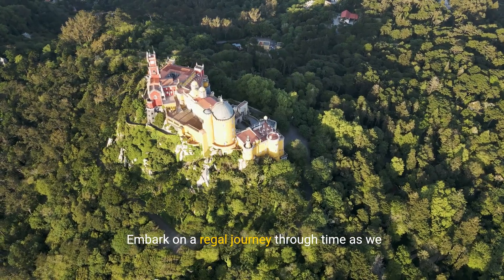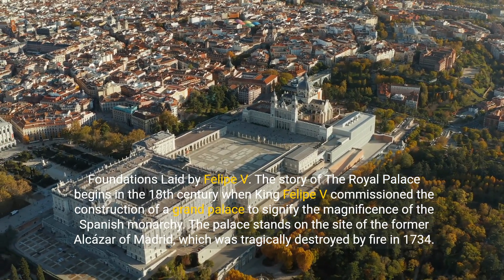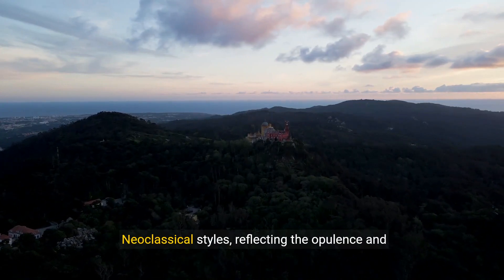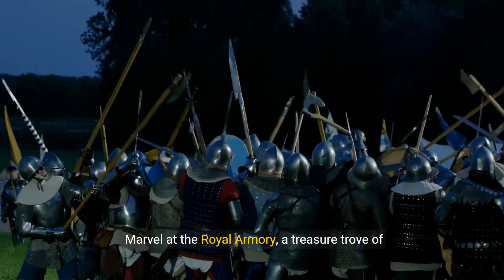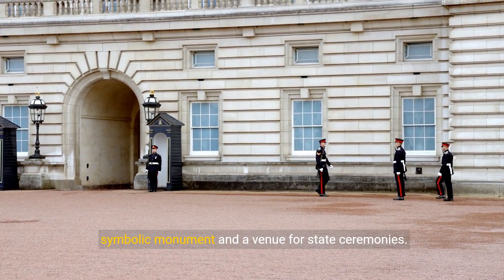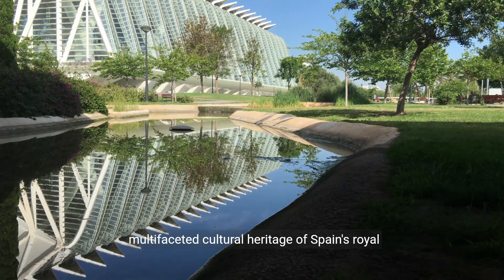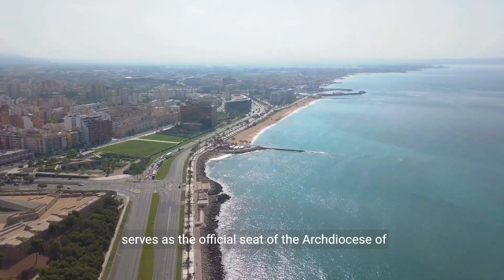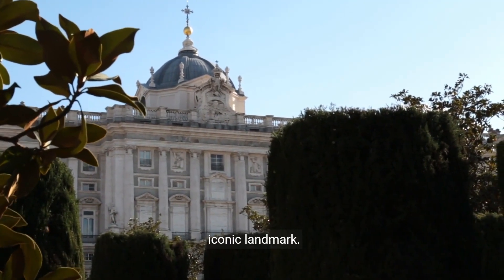The Royal Palace: World Famous Landmarks In The Royal Palace Madrid, Spain 💕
Top 10 Must-Visit Attractions in 💕

The Royal Palace Madrid: A Tapestry of Royalty and History

1. Embark on a regal journey through time as we unravel the captivating history of The Royal Palace in Madrid, Spain. This comprehensive guide serves as your key to the majestic world of Spanish royalty, providing an in-depth exploration of the palace's rich history, architectural splendor, and the royal legacy that echoes through its opulent halls.

2. Foundations Laid by Felipe V. The story of The Royal Palace begins in the 18th century when King Felipe V commissioned the construction of a grand palace to signify the magnificence of the Spanish monarchy. The palace stands on the site of the former Alcázar of Madrid, which was tragically destroyed by fire in 1734.

3. Architectural Marvel by Sabatini and Juvarra. The palace's design is a collaborative masterpiece, with architects Francesco Sabatini and Filippo Juvarra contributing to its grandeur. The result is a stunning blend of Baroque and Neoclassical styles, reflecting the opulence and sophistication of European royal palaces during that era.

4. A Symphony of Luxury. Step into the State Rooms, where every inch exudes regality. The Throne Room, adorned with velvet and gold leaf, witnessed the proclamation of Juan Carlos I as King of Spain. The Royal Chapel, with its intricate frescoes and ornate altarpiece, echoes with centuries of royal ceremonies.

5. Guardians of History. Marvel at the Royal Armory, a treasure trove of historic weaponry, armor, and regal artifacts. Each piece tells a tale of battles, chivalry, and the pageantry of Spanish royalty. From ornate swords to elaborately crafted suits of armor, this collection is a testament to Spain's rich military history.

6. Official Residence vs. Symbolic Monument.
While no longer the official residence of the Spanish monarchs, The Royal Palace remains a symbolic monument and a venue for state ceremonies. The Changing of the Guard, a regal spectacle, adds to the palace's allure, attracting visitors from around the globe.

7. The palace houses extensive collections of art, furniture, and historical documents. The Royal Library, for instance, holds rare manuscripts, while the Royal Pharmacy displays antique pharmaceutical instruments. These collections offer a glimpse into the multifaceted cultural heritage of Spain's royal lineage.

8. Enhance your experience with a guided tour that unveils the untold stories behind the palace's magnificent halls. Knowledgeable guides provide historical context, anecdotes, and insights into the lives of the royals who once walked these opulent corridors.

9. Plaza de Oriente. Extend your royal exploration to the adjacent Plaza de Oriente, a picturesque square adorned with statues of Spanish monarchs. The square offers a stunning view of The Royal Palace against the backdrop of the Sabatini Gardens, creating a perfect setting for leisurely strolls.

10. Complete your journey with a visit to the nearby Almudena Cathedral, a neo-Gothic marvel that serves as the official seat of the Archdiocese of Madrid. The cathedral's architecture harmonizes with the grandeur of The Royal Palace, creating a seamless transition between history and spirituality.

11. The Royal Palace Madrid is not just a structure; it's a living testament to Spain's royal legacy and cultural richness. This comprehensive guide is your passport to exploring the opulent history, architectural wonders, and timeless elegance that define this iconic landmark.